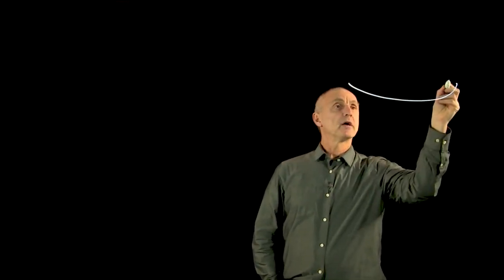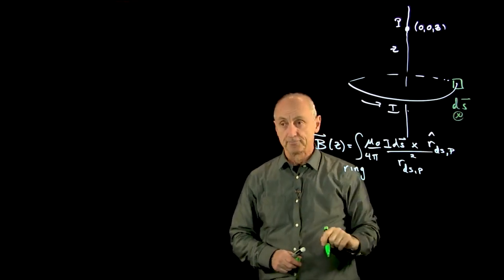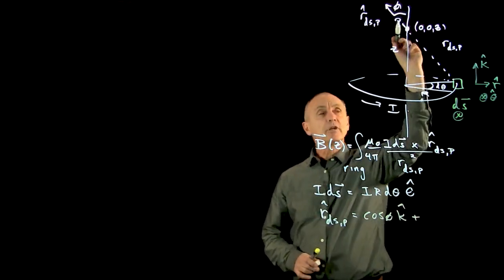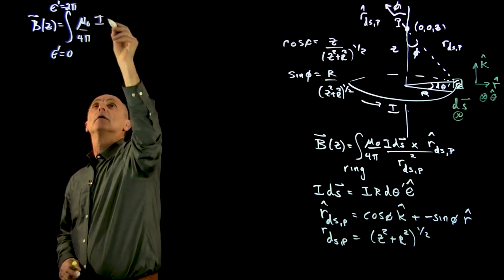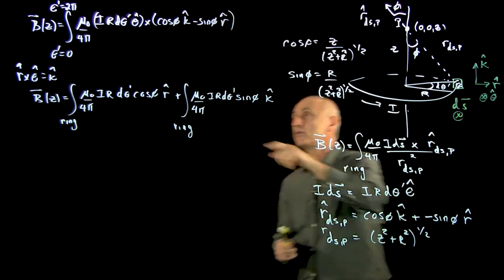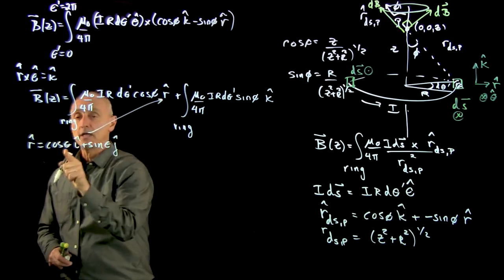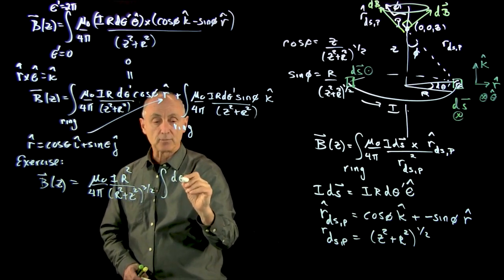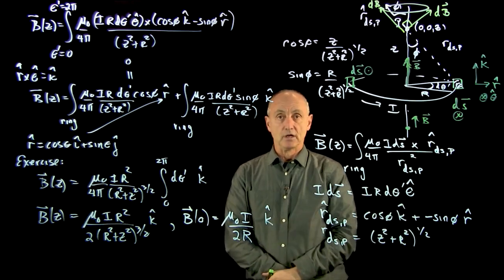W07PS01: Using Biot-Savart to Find the Magnetic Field on the Axis of a Ring of Current